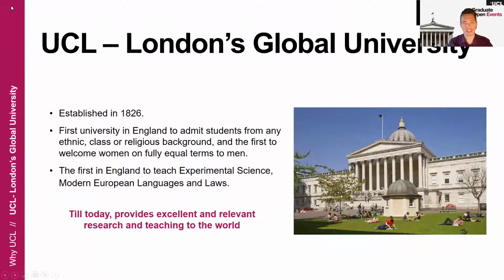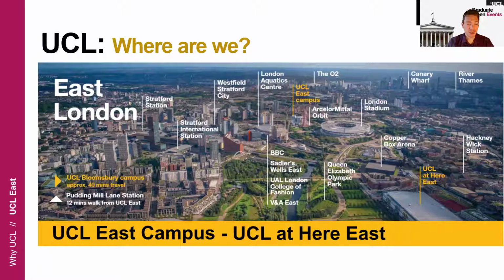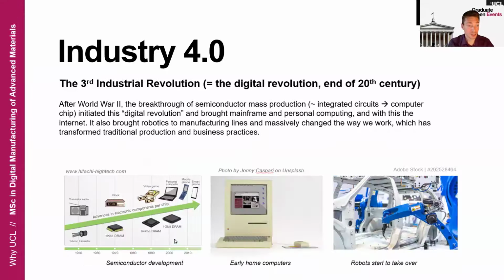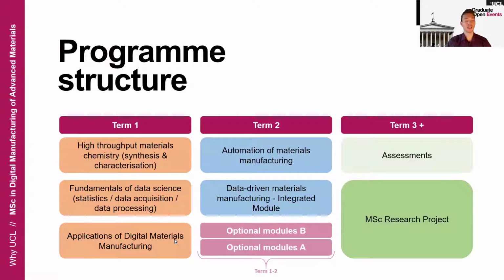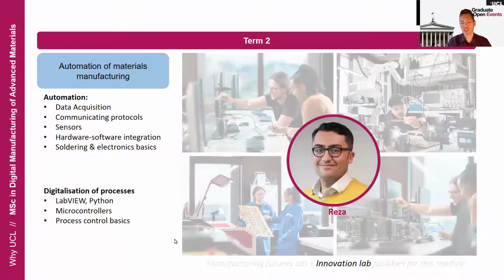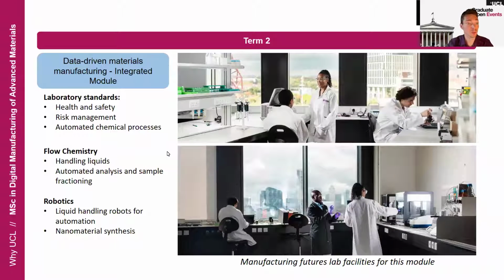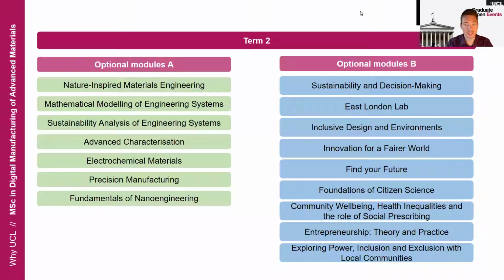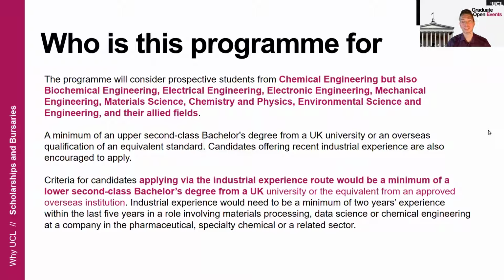Graduate Open Event - Digital Manufacturing of Advanced Materials MSc - 29 January 2024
On 29 January 2024, the UCL Department of Chemical Engineering hosted a Graduate Open Event for our Digital Manufacturing of Advanced Materials MSc.

Our MSc Programme Director, Dr Maximilian Besenhard was available online to answer questions about the application process, programme content, research opportunities and career destinations of our graduates.